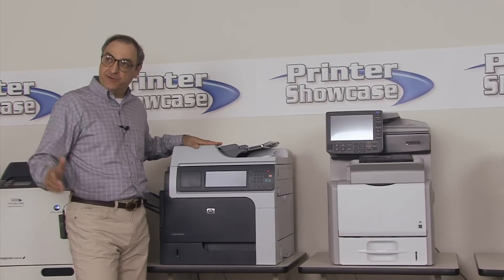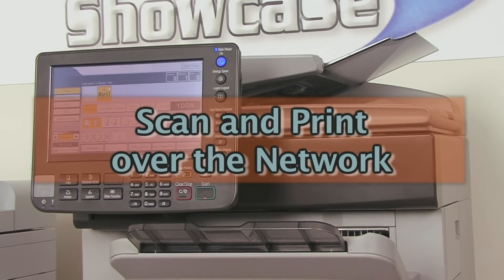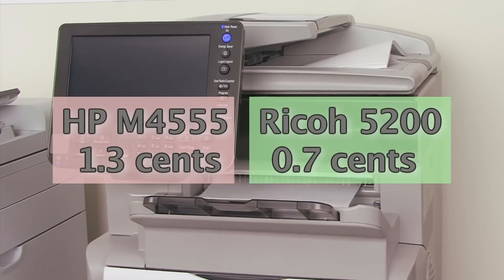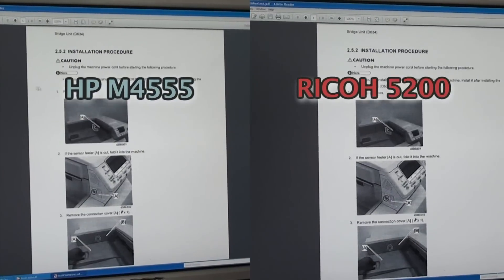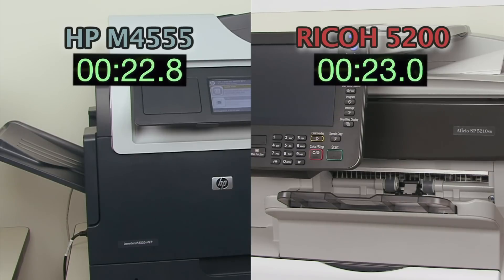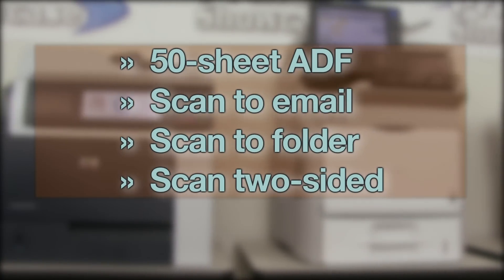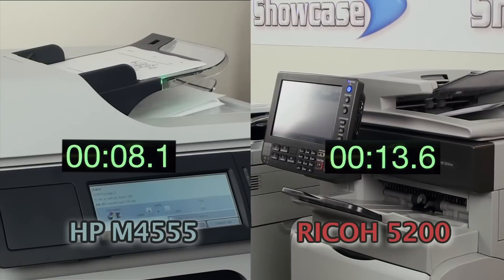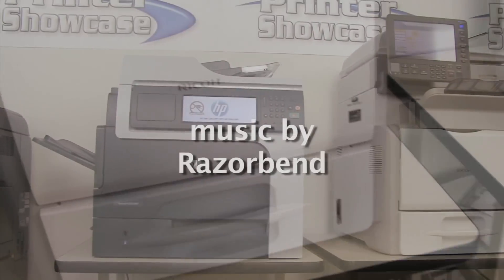Laser MFP Shootout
Comparing two office class MFP lasers including side by side real-time printing and scanning demonstrations. The operating cost of the HP M4555h and the Ricoh 5200S are also discussed in this shootout.